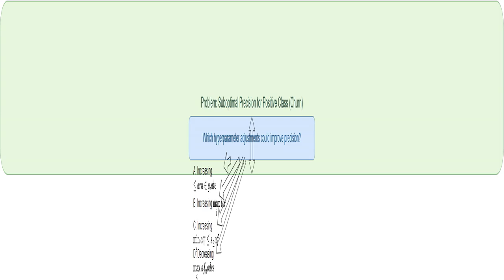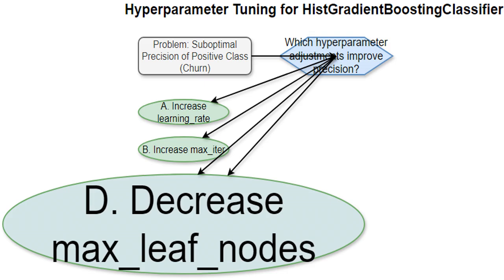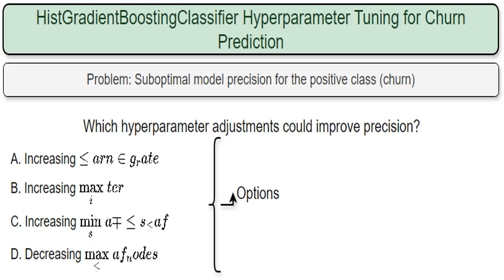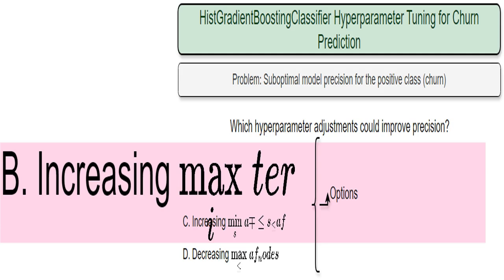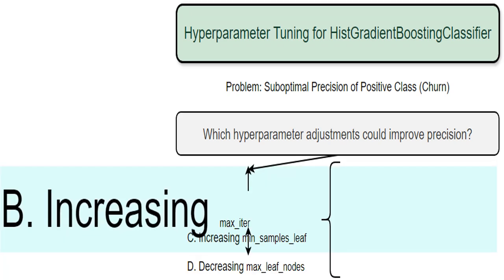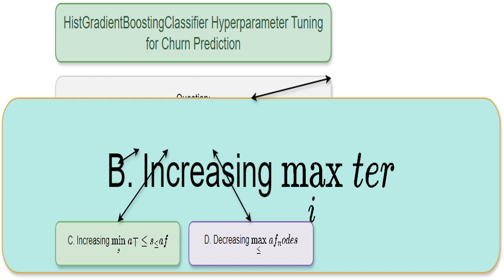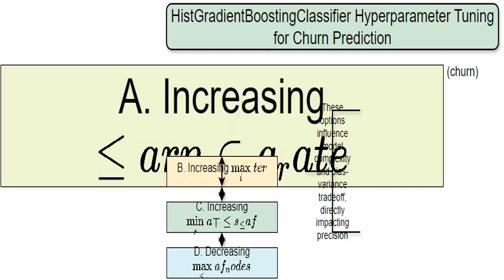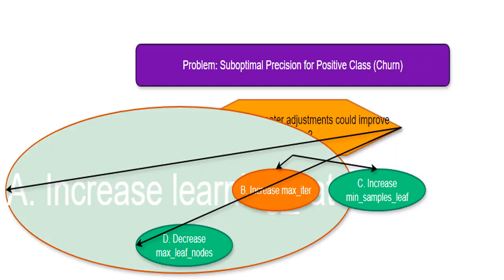Sklearn ensemble HistGradientBoostingClassifier 1